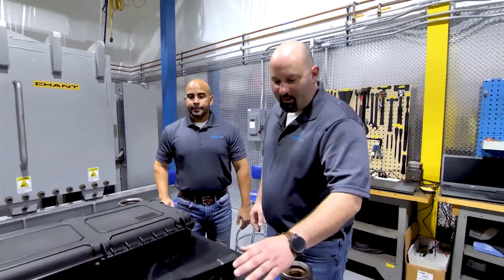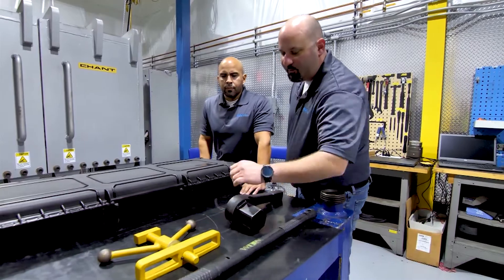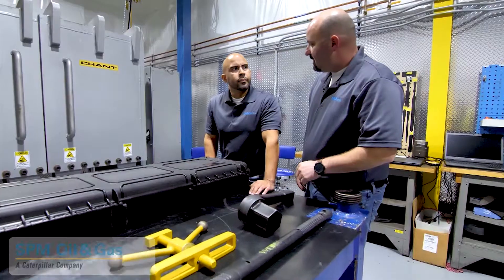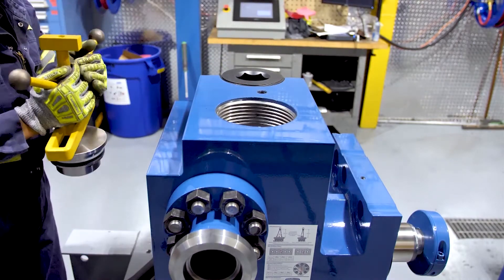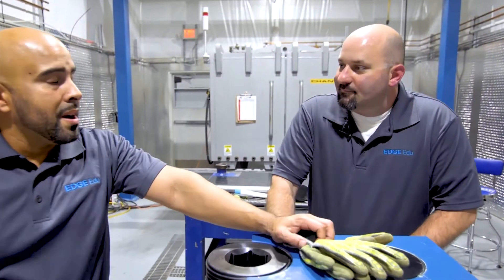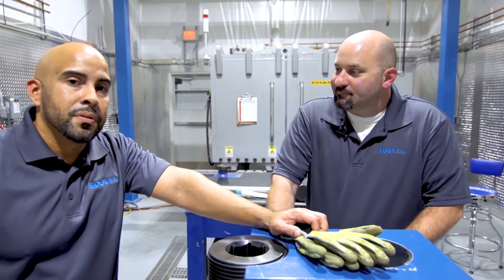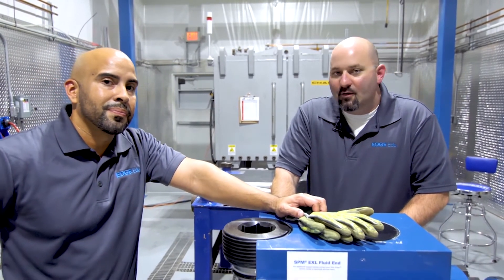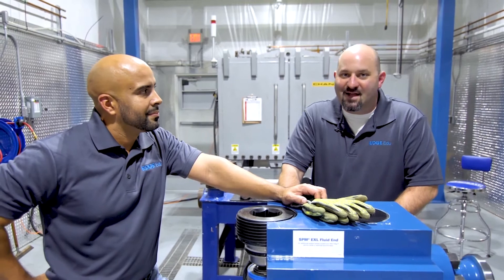SPM™ EXL Fluid End, Retainer Nut and Cover Removal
This video will explain how to properly remove a retainer nut and cover from an SPM™ EXL Fluid End.